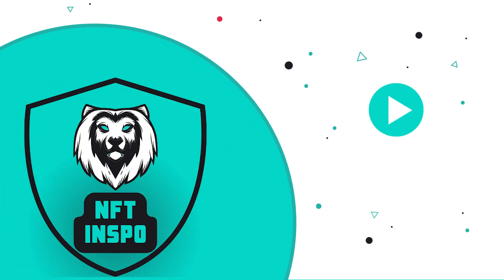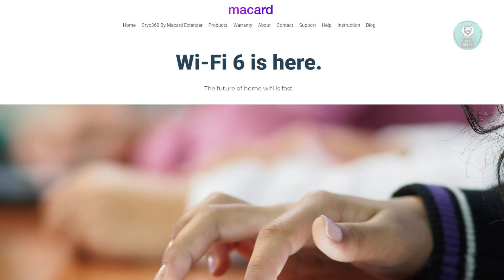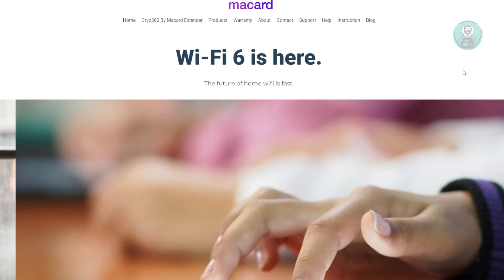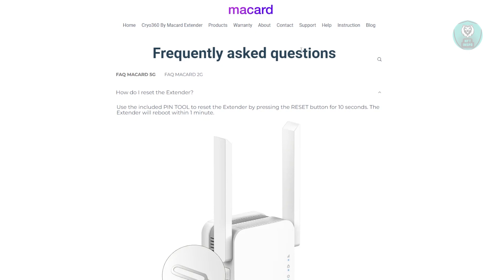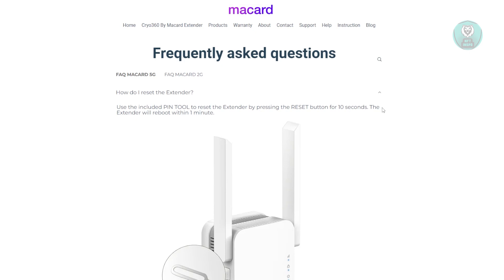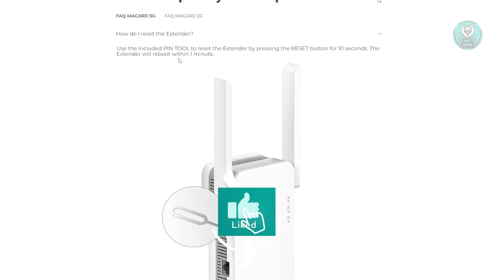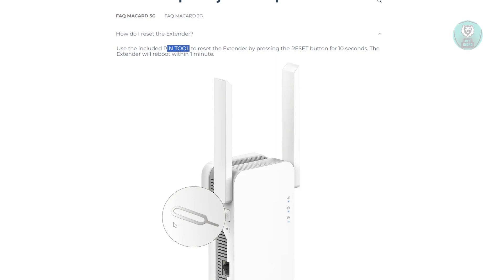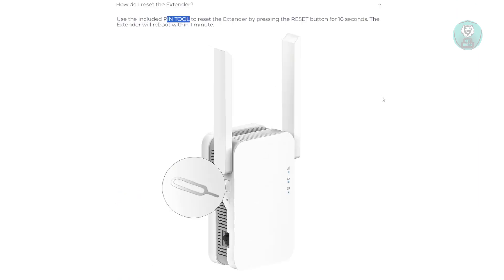How To Reset Macard WiFi Extender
If you want to be able to reset your Macard WiFi extender, then this video will be perfect for you!